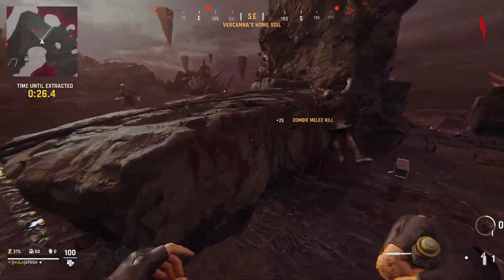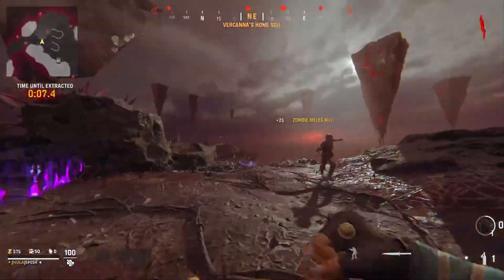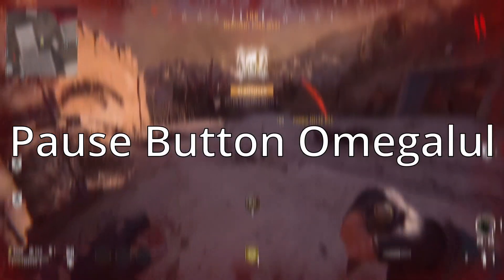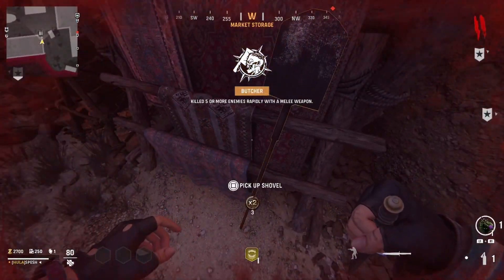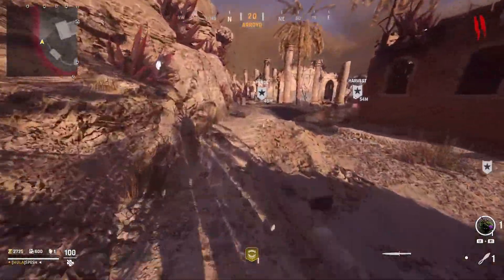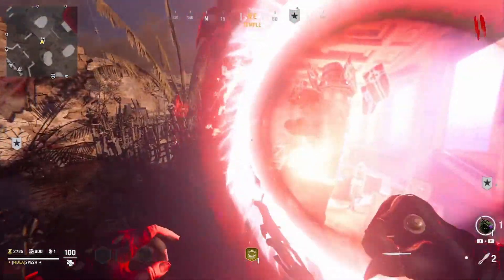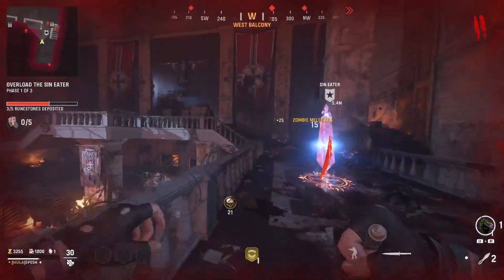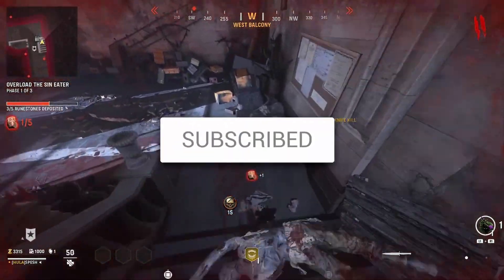EVERYTHING Missing in Vanguard Zombies!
There is a lot missing from Vanguard Zombies. This video shows EVERYTHING Missing in Vanguard Zombies! From the Vanguard Zombies Pause Game feature to round based maps, what is holding Vanguard Zombies back from reaching it's true potential?

Check out TubeBuddy for FREE to help grow your Youtube channel!

Get the cheapest stream overlays, emotes and more from our friends at Own3d

El Gato Stream Deck
El Gato Key Light
Stream Cam
Monitor 1
Monitor 2